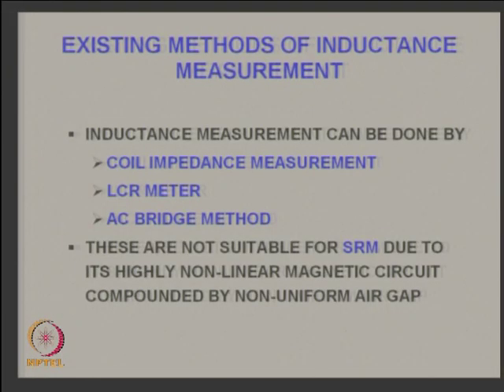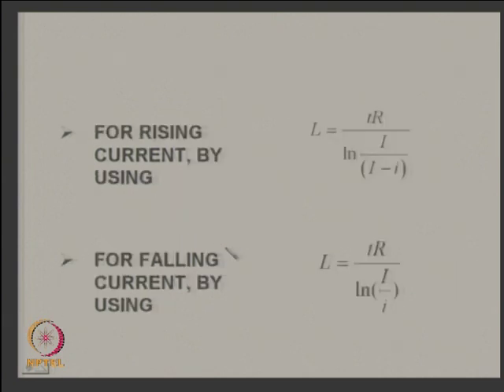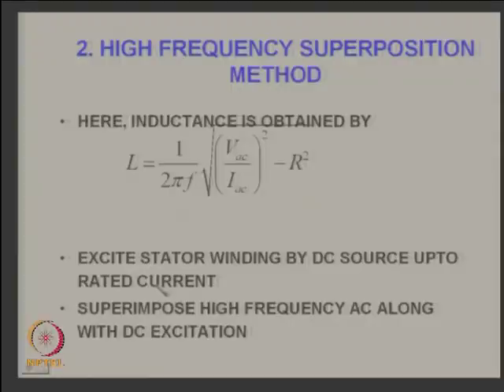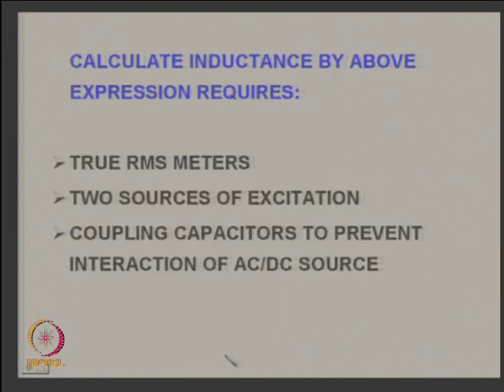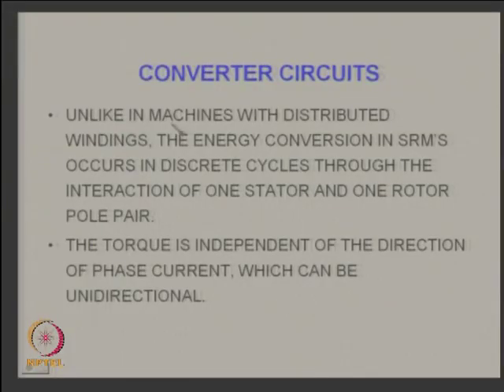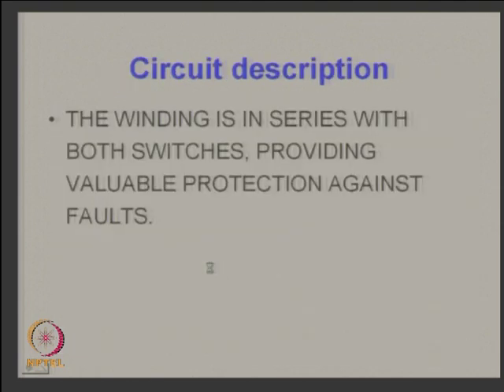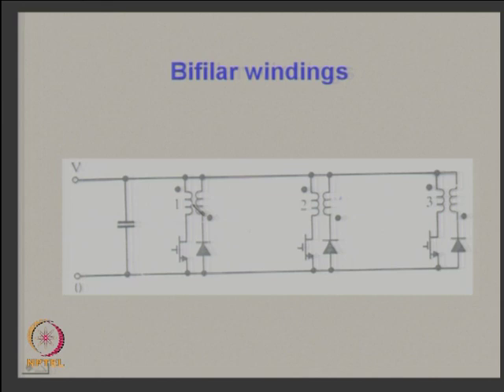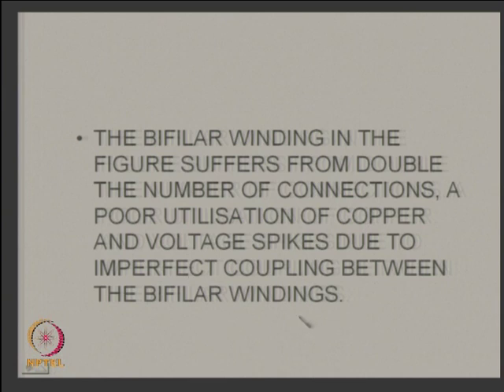Switched Reluctance Motor (contdâ€¦)